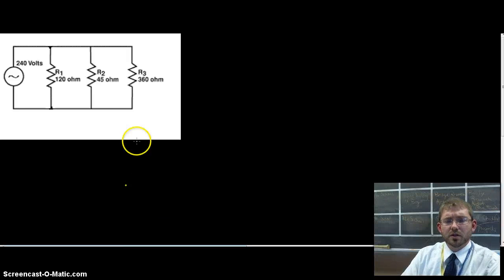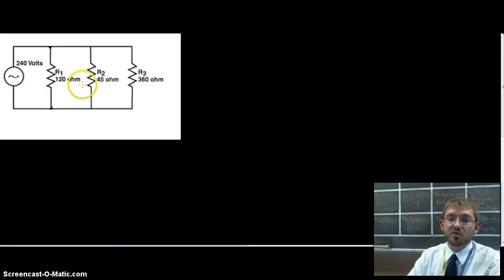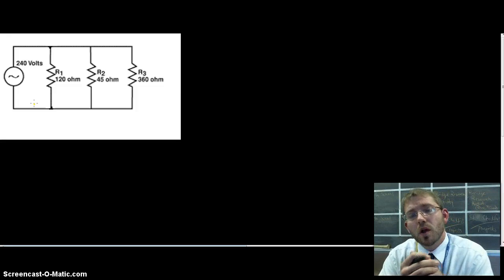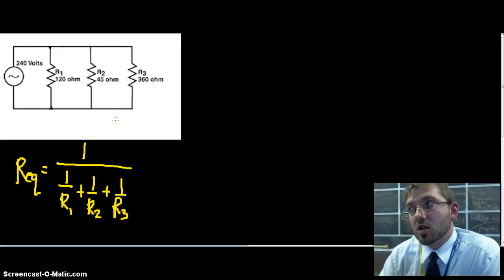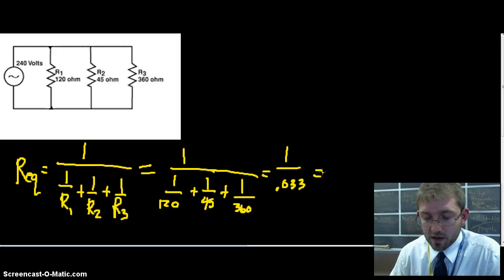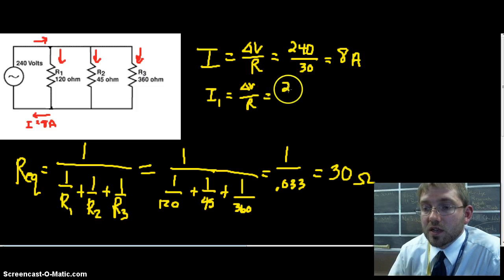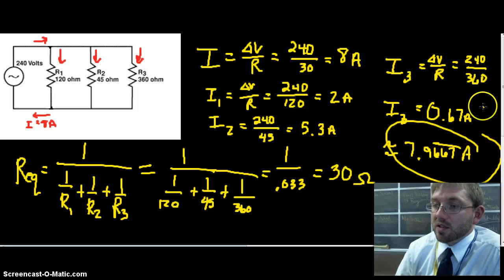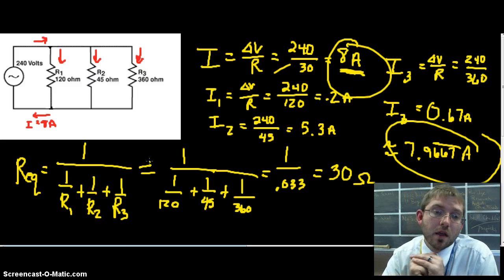Parallel Circuit Analysis